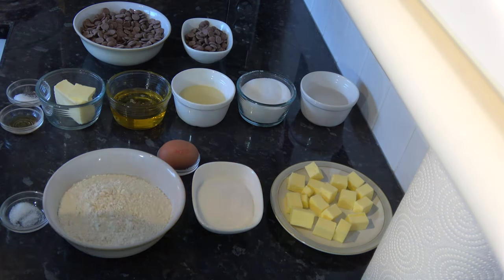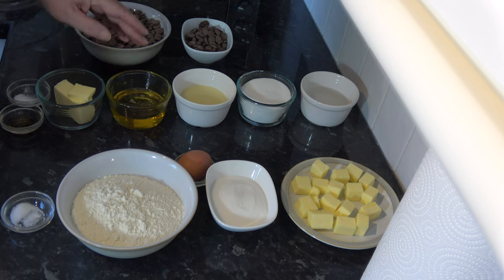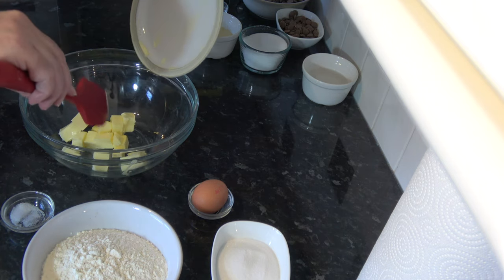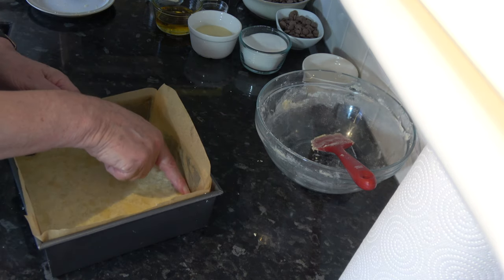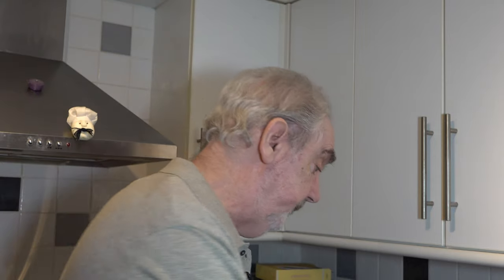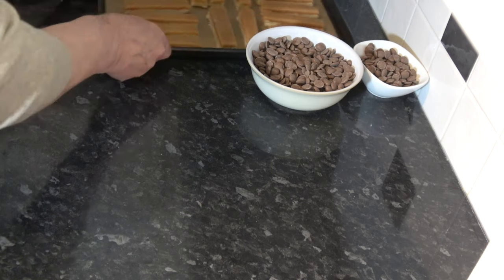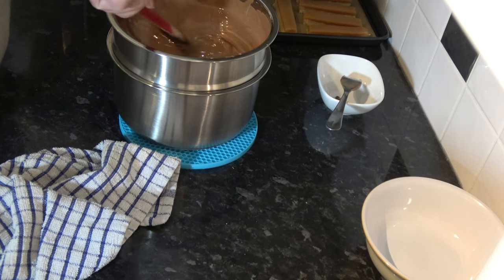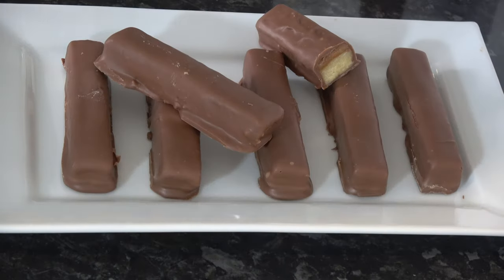Chocolate Caramel Bars - Twix Bars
These delicious chocolate caramel bars are very similar to Twix bars.  Perfect for snacking at any time.

Chapters/Time codes
0:00 Introduction
0:55 Preheat the oven
1:14 Ingredients
3:44 Make the biscuit base
6:36 Bake the biscuit
6:53 Make the caramel
11:18 Add the caramel to the biscuit
12:31 Divide into bars
13:24 Temper the chocolate
17:44 Create the bars by coating.
19:10 Taste Test